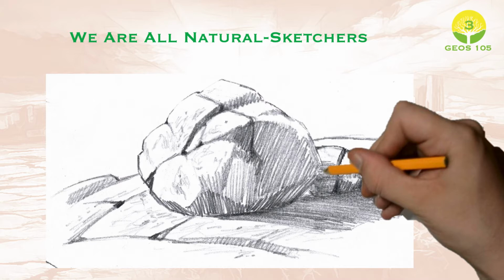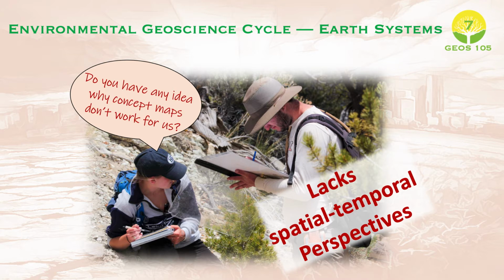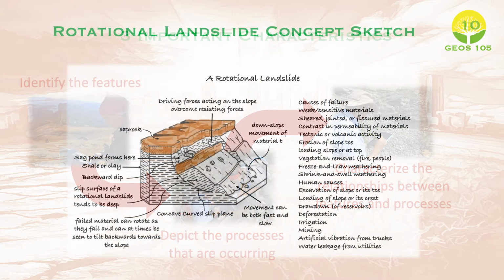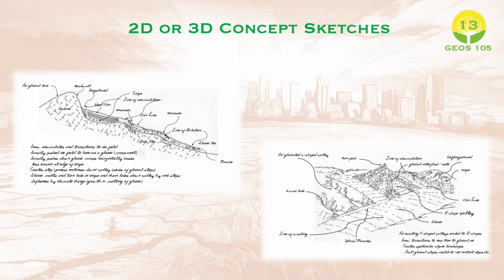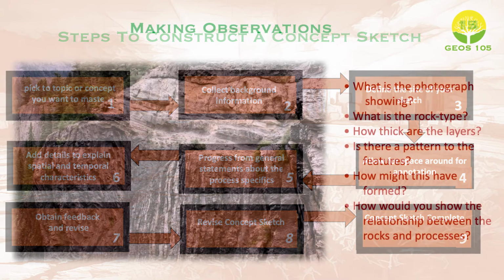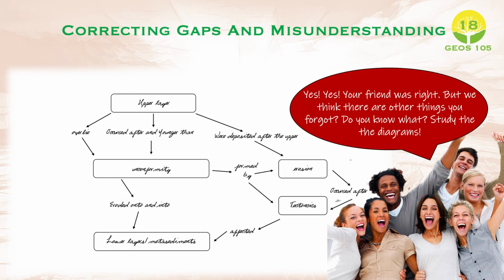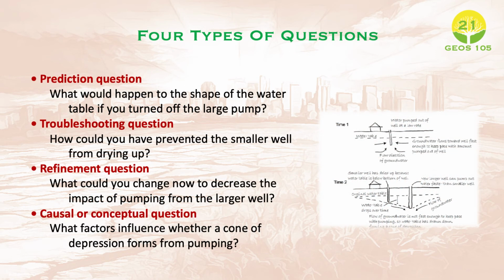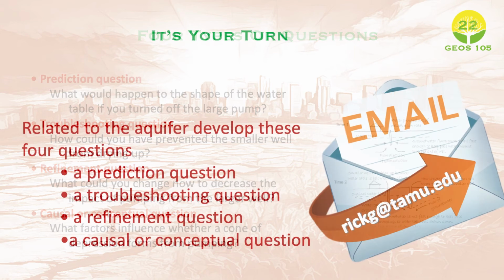a GEOOS 105 CHunk 7 Concept sketches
This video is an introduction to Concept Sketches. It provides background and guide on how to construct concept Sketches.